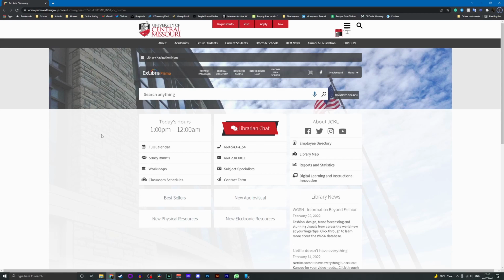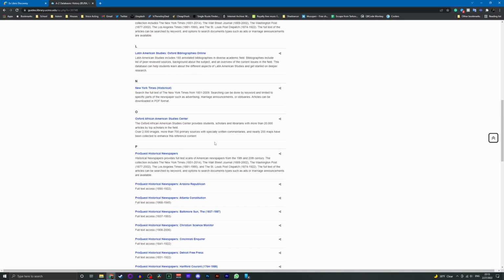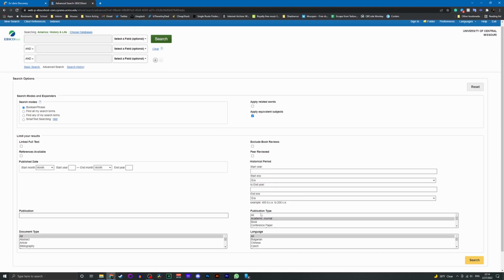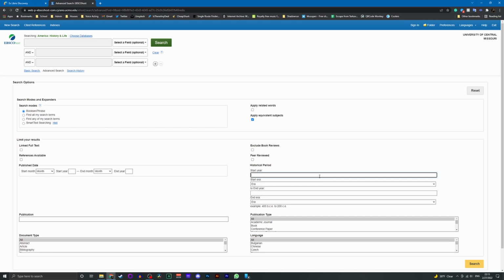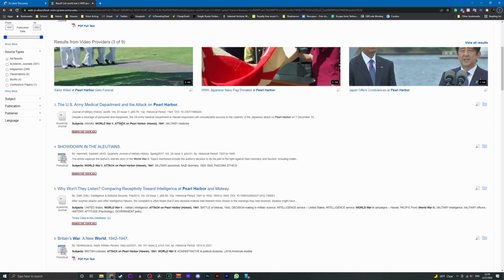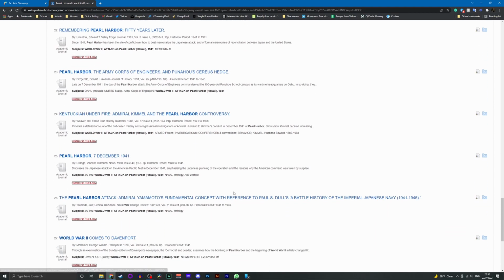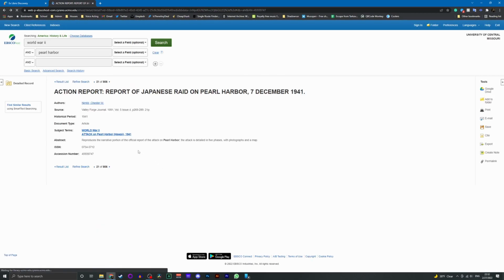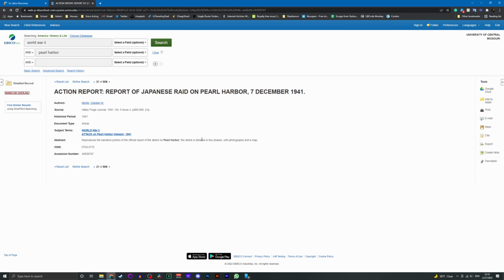Database Usage Tutorial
This is a brief video that I created to show off how to use research databases through the University of Central Missouri James C. Kirkpatrick Library website. OBS was used to record the footage, DaVinci Resolve was used to edit, and the audio was recorded with a Blue Yeti microphone.